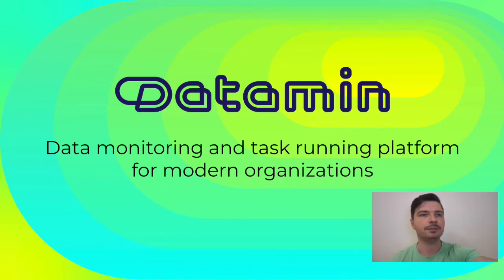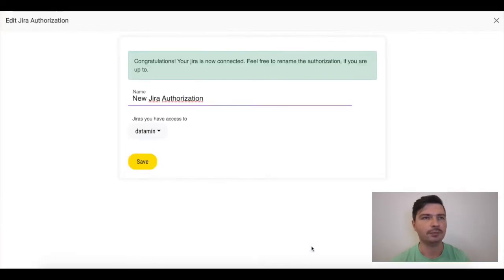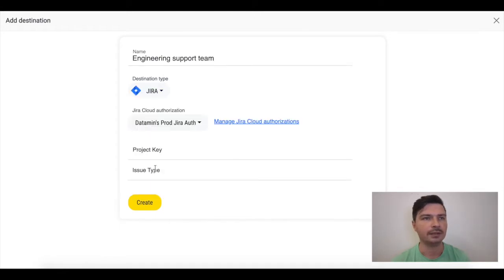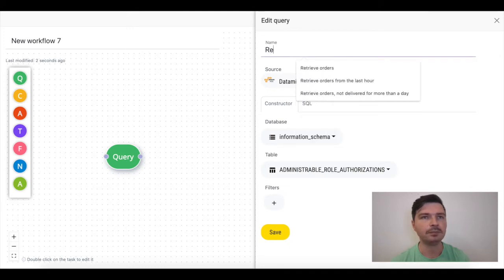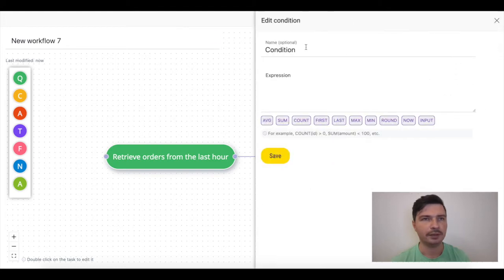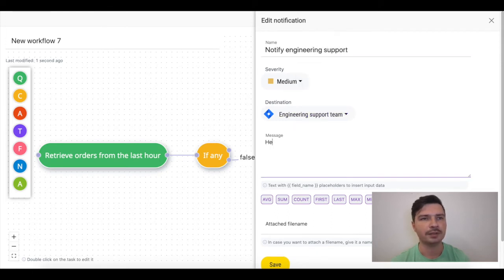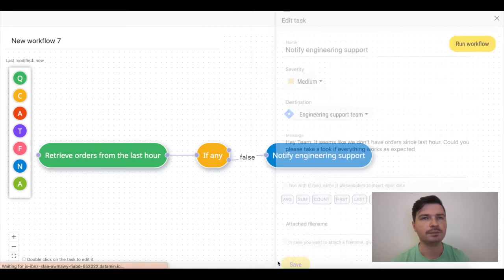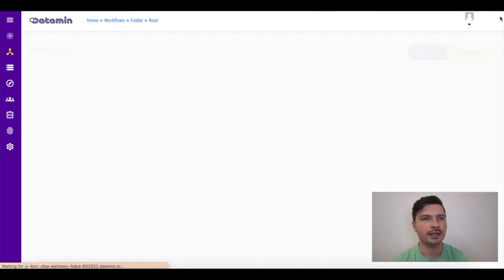Datamin Demo. Integration with Atlassian Jira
In this video, our CEO & Co-Founder Artem will show you how to integrate Atlassian Jira to Datamin and start creating support tickets there automatically when your data don't match your expectations.